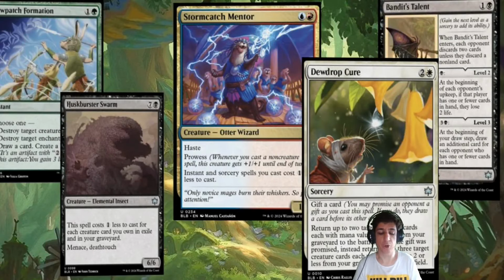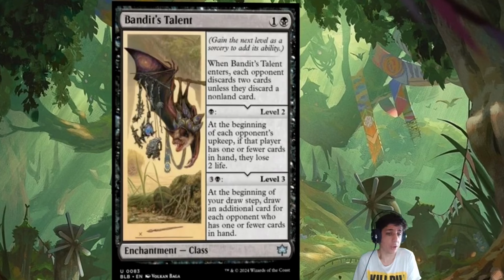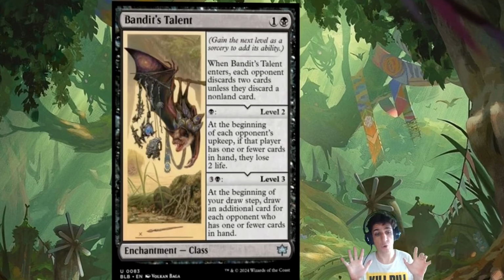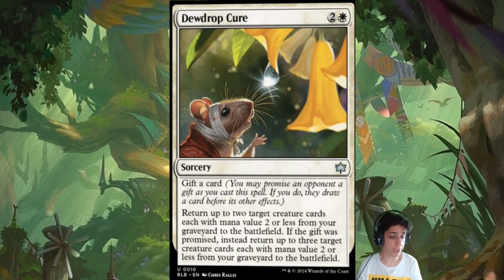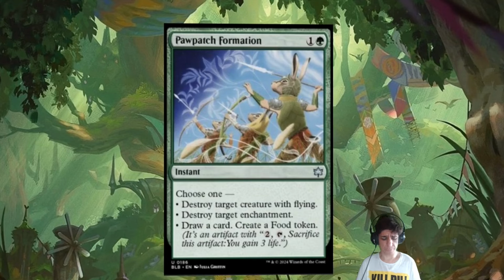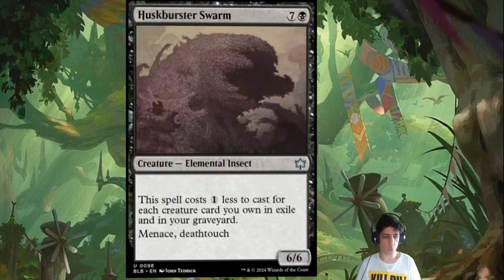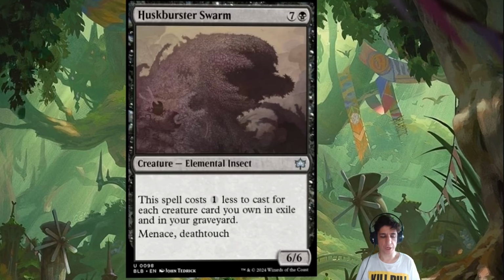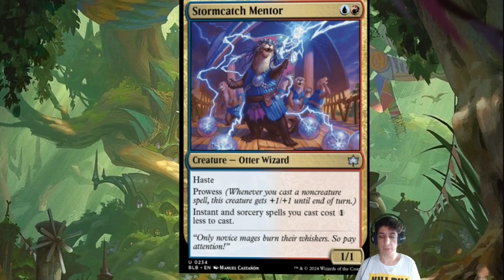The 5 MOST Interesting UNCOMMONS in Bloomburrow so far MTG Spoilers